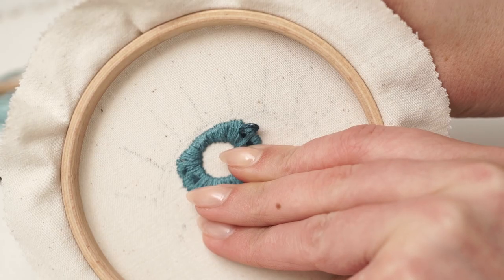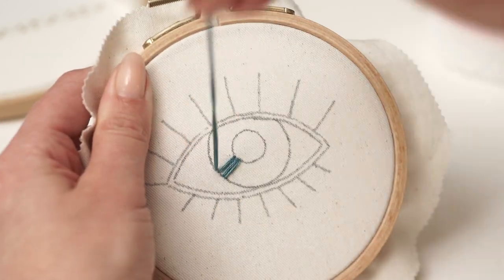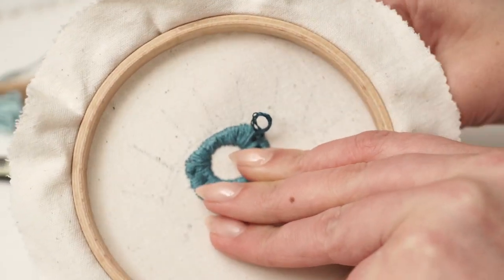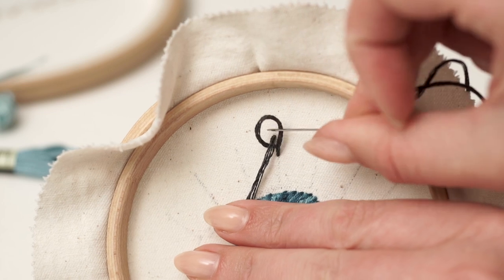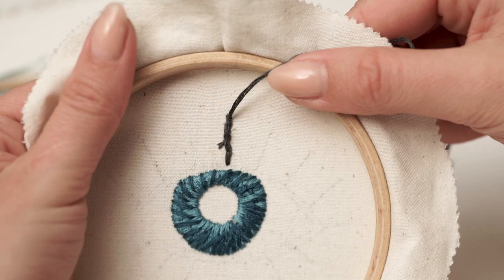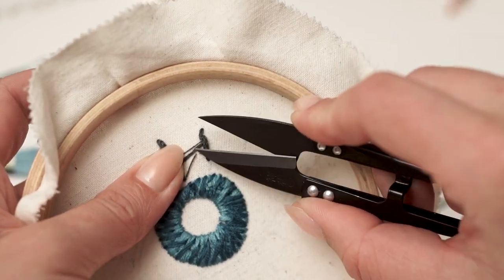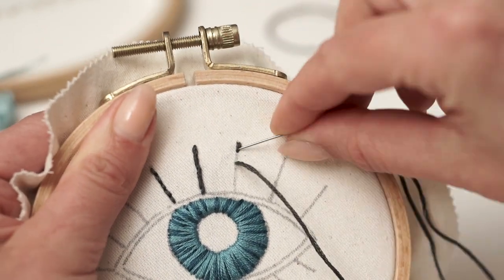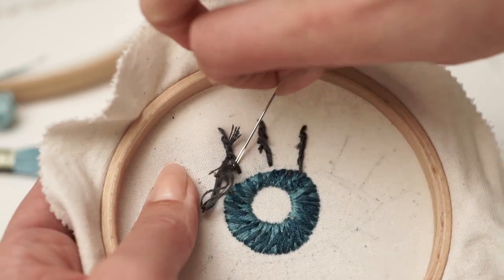How to Start and Finish Embroidery Stitches without Knots | Embroidery for Beginners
There are different ways to start and end your embroidery thread.
In this video, I'm showing you several methods to begin your embroidery stitches, the away knot, and I will demonstrate how to finish the thread on the back of your hoop.

👉 My Online Course for Beginners: How to Choose the Right Embroidery Supplies Made Easy